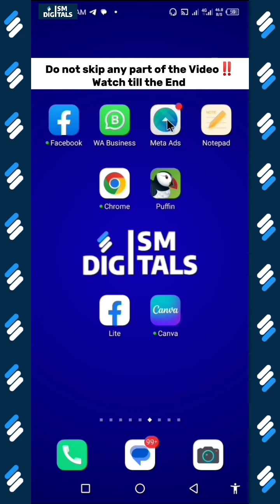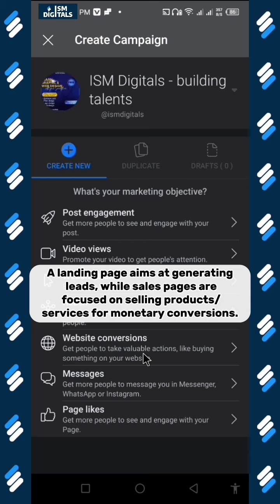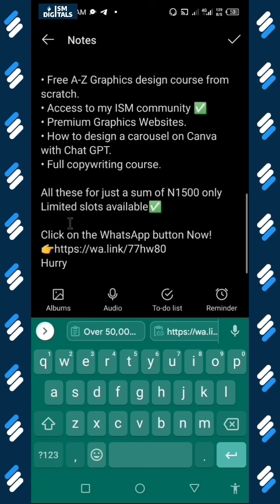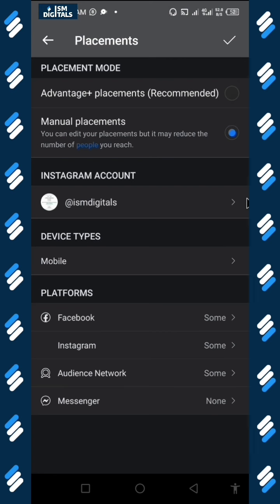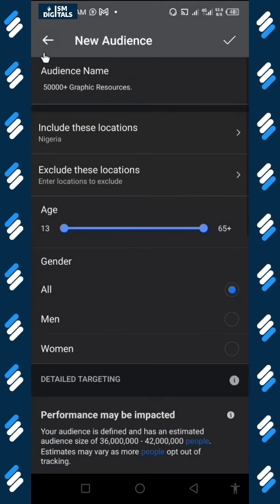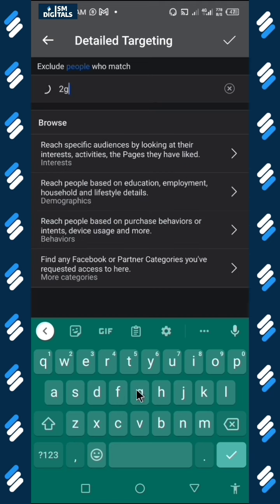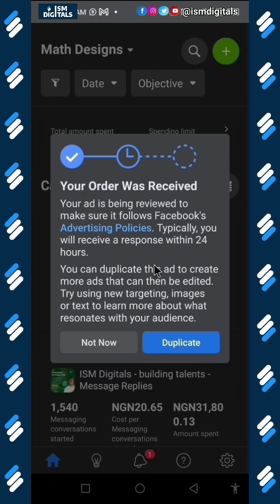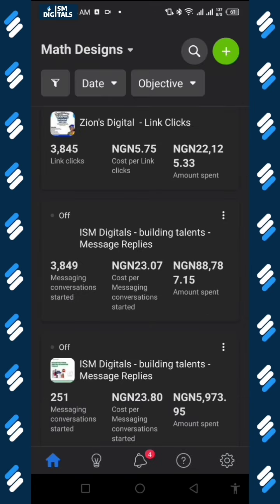Complete Facebook ads Training for Smartphone users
ask me to pay you $20 if you don't get value from this training!

In this video, you will learn from scratch how to create a professional Facebook and Instagram ads.

You will be learning my strategies of how I made over a million using Facebook and Instagram ads.

Here are the Apps required.

If you got value then

Drop a comment for me 🙏